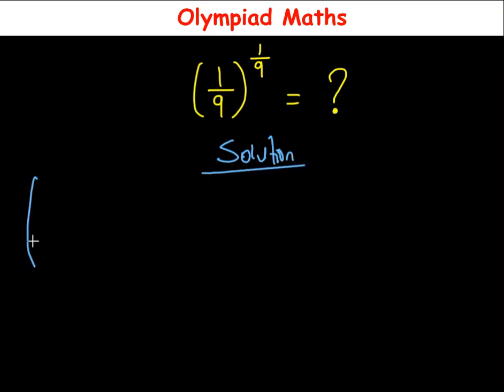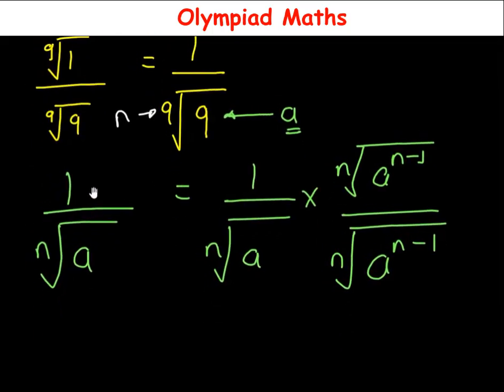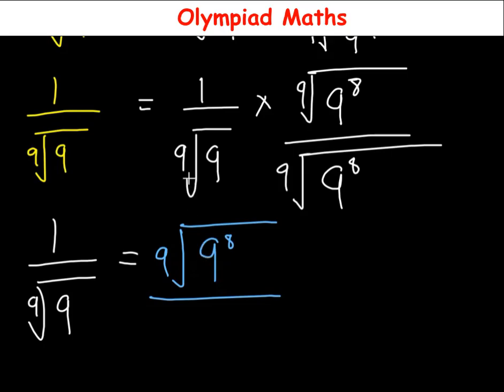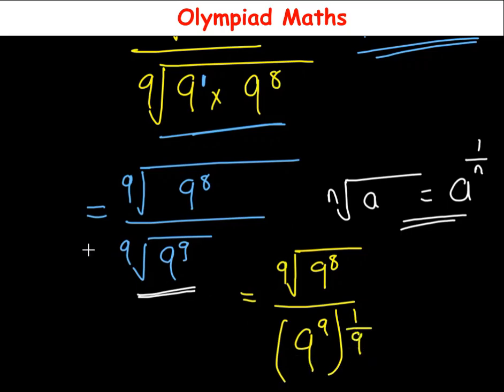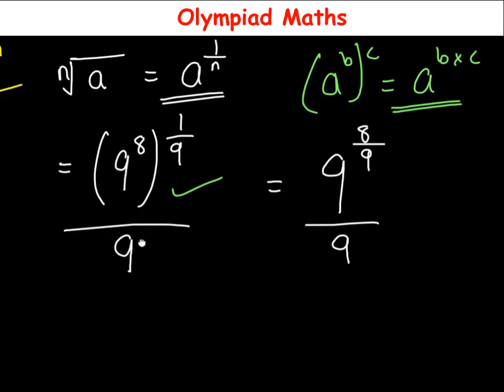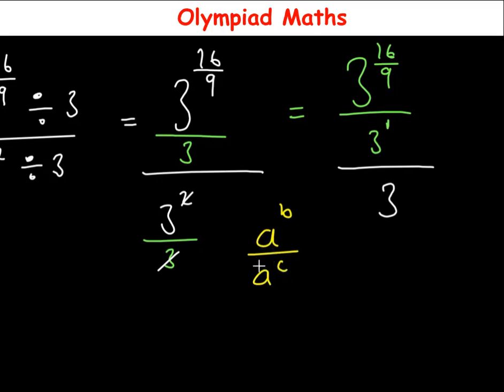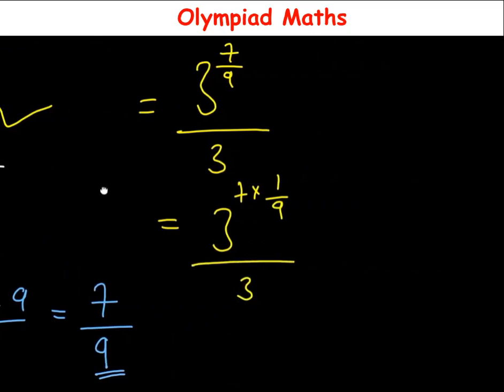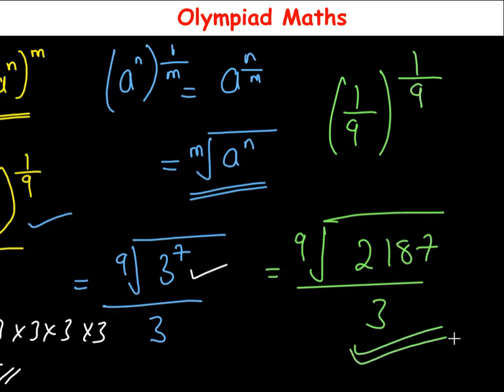OLYMPIADS || How to Solve (1/9)^1/9 || No Calculator